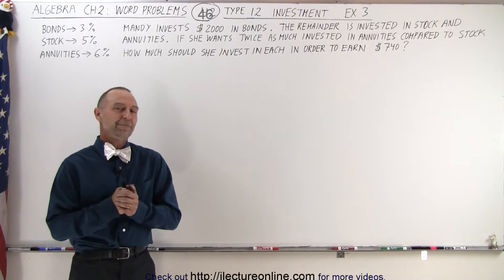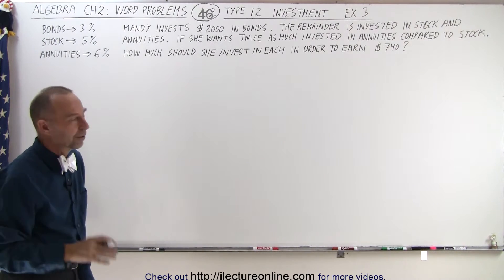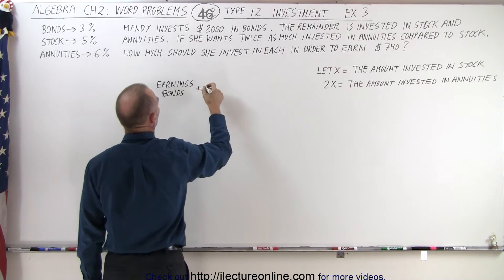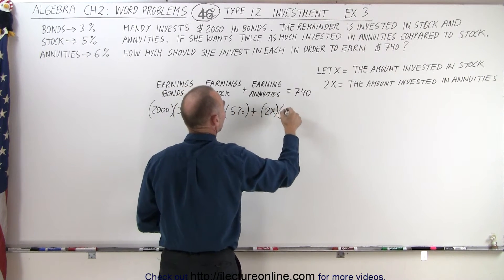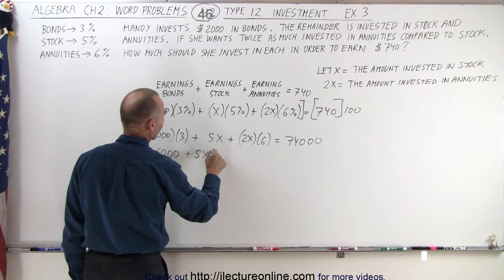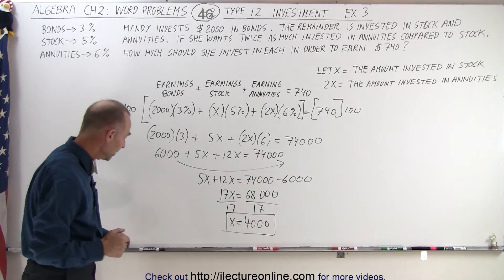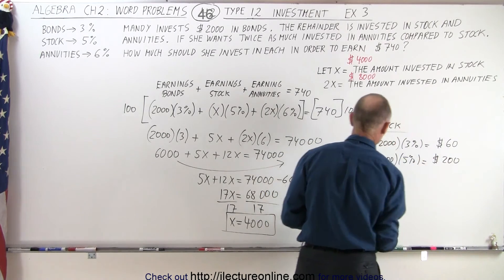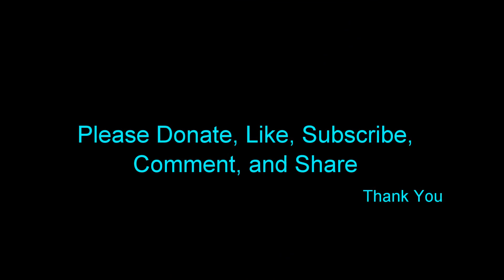Algebra - Ch. 2: Word Problem (46 of 46) Type 12: Investments: Ex. 3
In ths video I will solve Type 12 of Example 1 word problem: Stocks earn 5%, bond earn 3%, annuities earn 6%.  Mandy invests $2000 in bonds. The remainder is invested in stock and annuities. If she wants twice as much invested in annuities compared to stock. How much should she invest in each in order to earn $740?